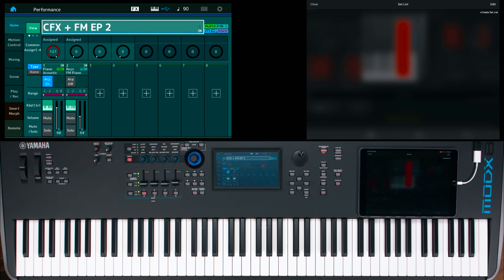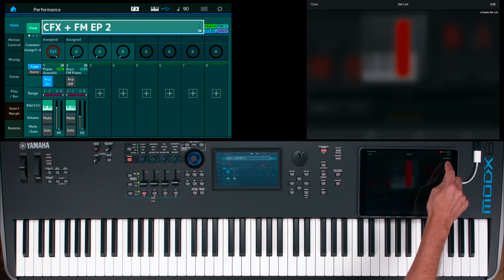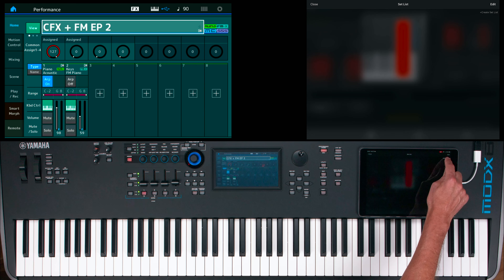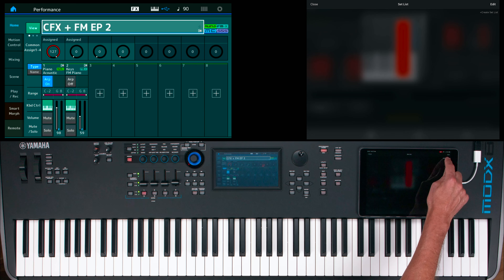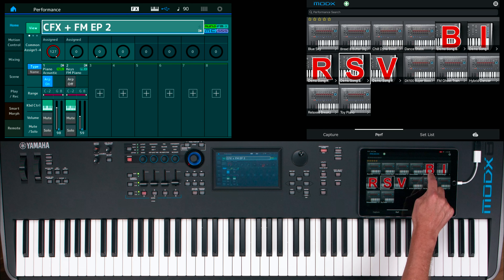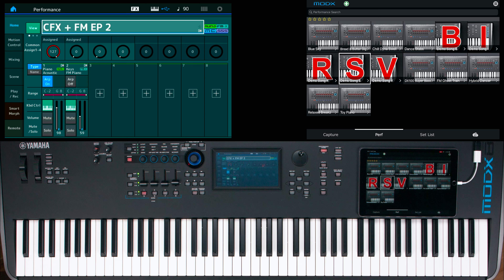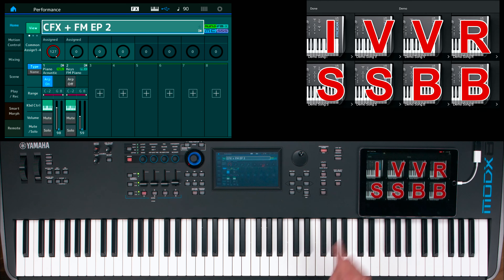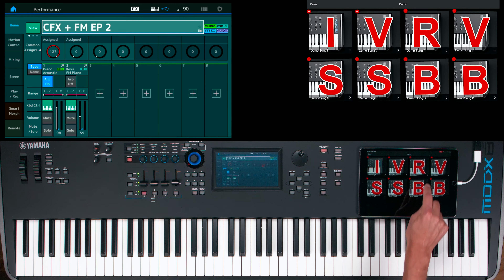Synth Tips | Creating Setlists On Soundmondo iOS With Custom Icons | MODX/MONTAGE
Create setlists on the Soundmondo iOS app with custom icons to create arrangements for MODX/MONTAGE Synthesizers.